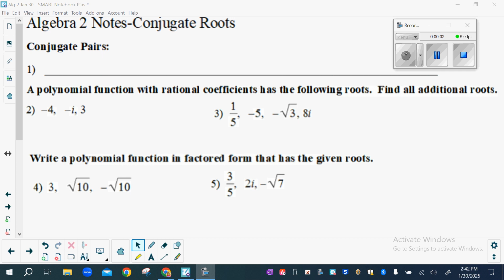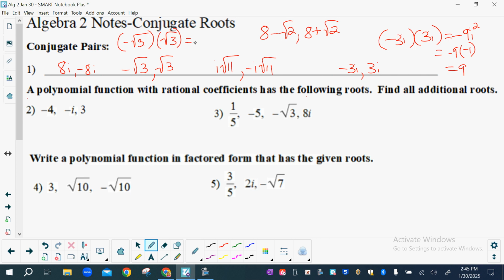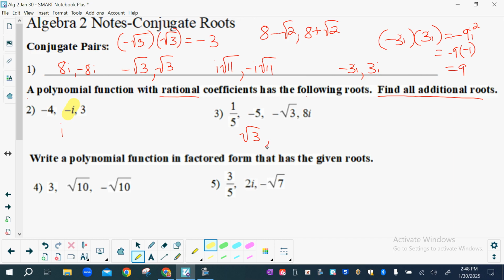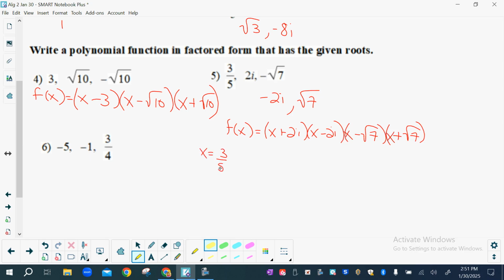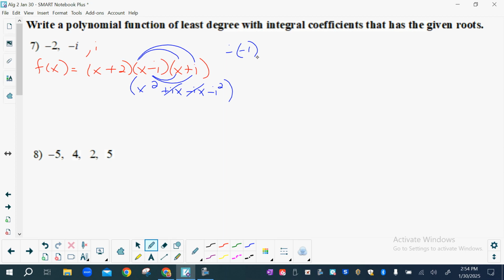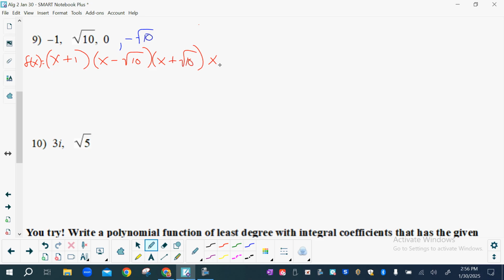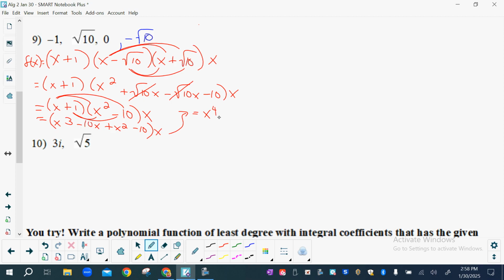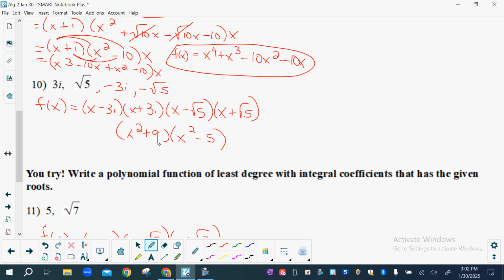January30 Alg 2 0321